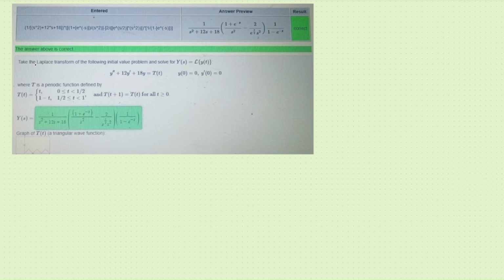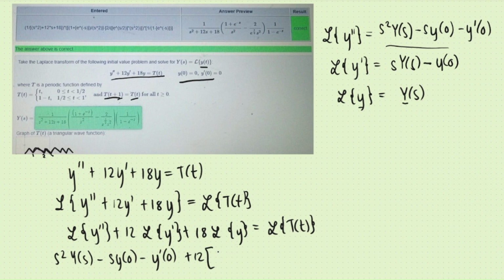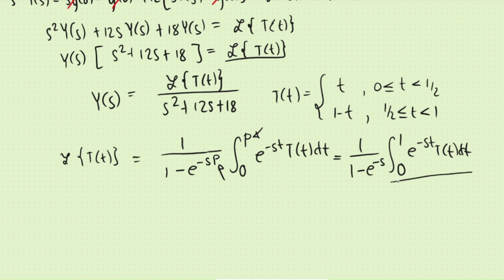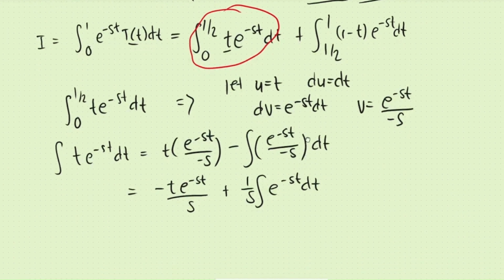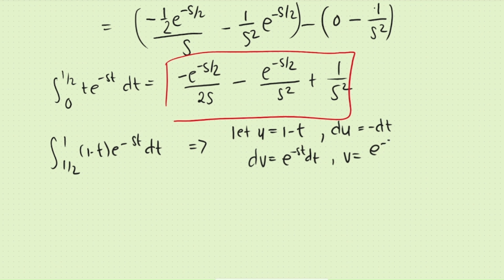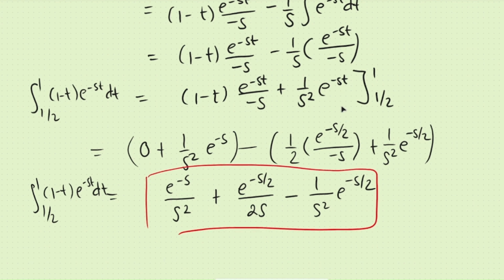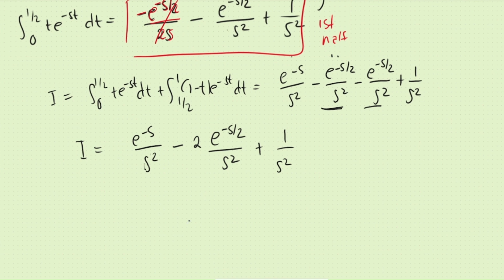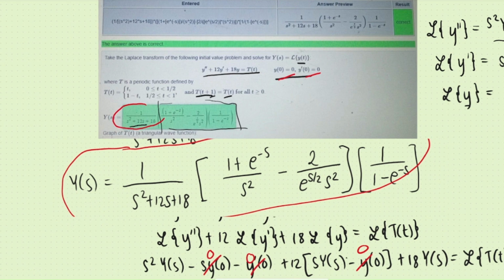y"+12y'+18y=T(t) , y(0)=0,y'(0)=0 , T(t) =t if [0,1/2), T(t)=1-t if [1/2,1)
Take the Laplace transform of the following initial value problem and solve for Y(s) = Laplace{y(t)}: y"+12y'+18y=T(t) , y(0)=0,y'(0)=0,  where T is a periodic function defined by T(t) =t for t [0,1/2)
T(t)=1-t for t [1/2 ,1) and T(t+1)=T(t) for all t ≥ 0.